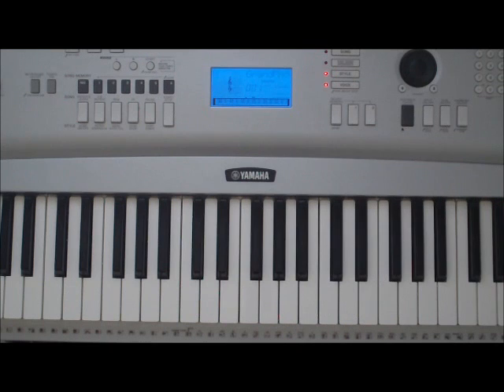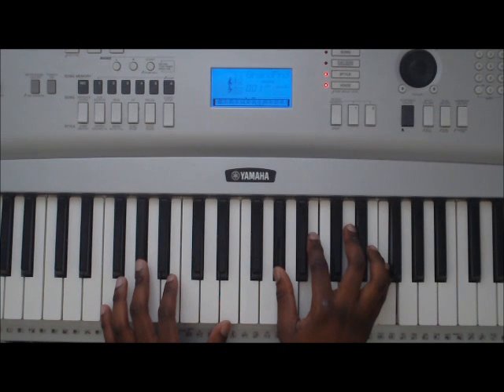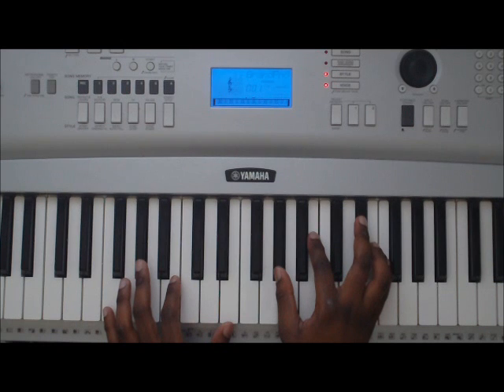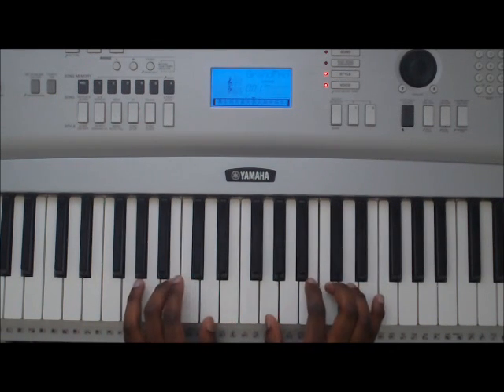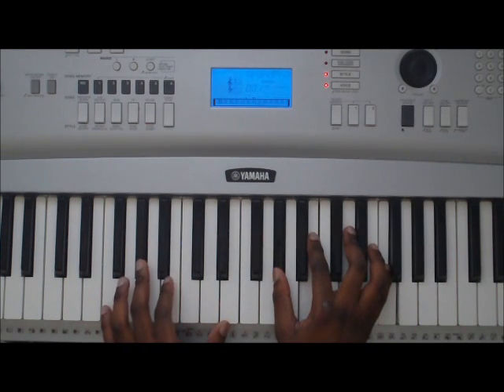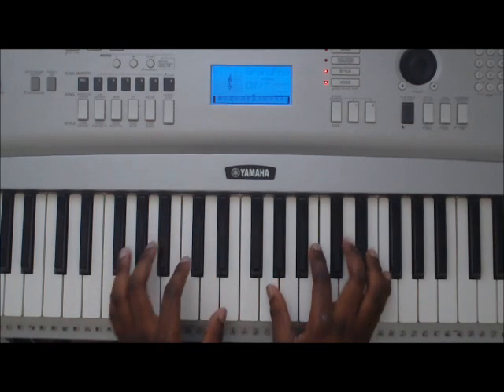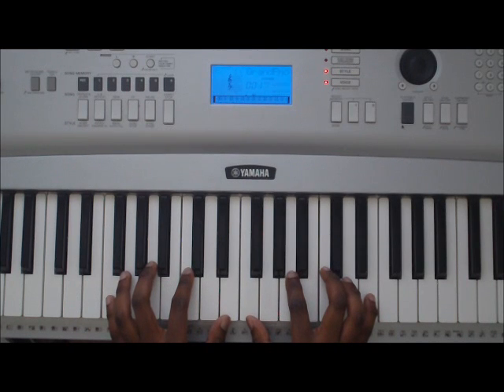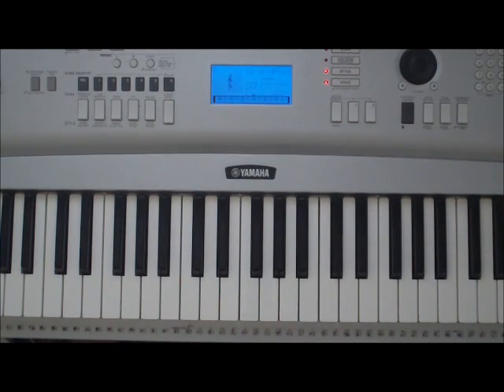Notorious B.I.G - Big Poppa - Piano Lesson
"The greatest rapper of all time died on March 9th" - Canibus

Even though Biggie Smalls is no longer here, his great lyricism, stories, and wordplay are still here with us. "Big Poppa" was a slow Hip Hop ballad that displayed his lyrical ability in a methodical and mellow manner. The chords are very smooth and easy to play and are the sample of "Between The Sheets" by the Isley Brothers.

Produced by Sean Combs and Chucky Thompson from his first album "Ready To Die"

Lyrics: